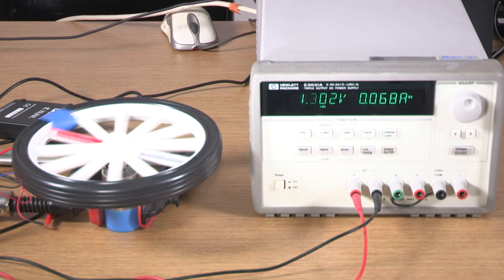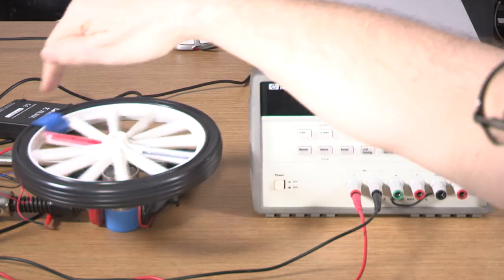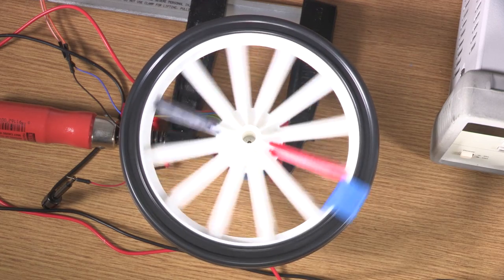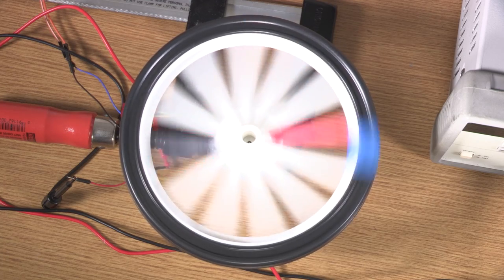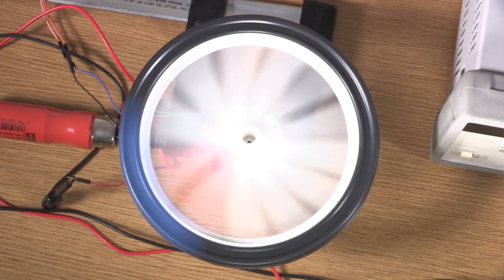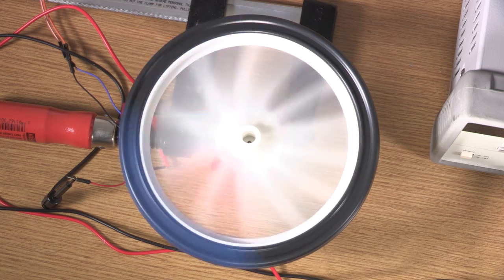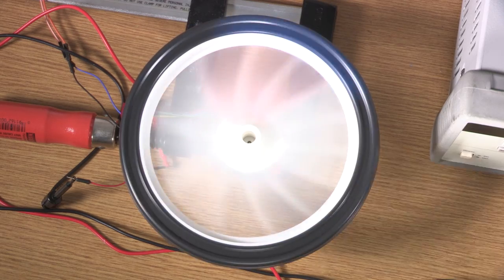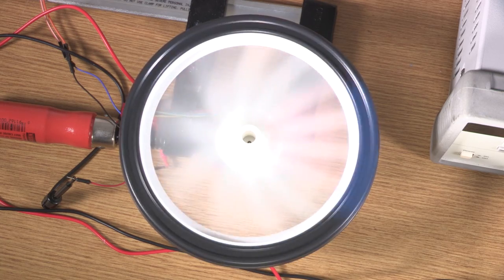C14 5 Wagon wheel effect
Professors Valvano and Yerraballi teach an online class on Embedded Systems. This video demonstrations the.Nyquist Theorem and aliasing